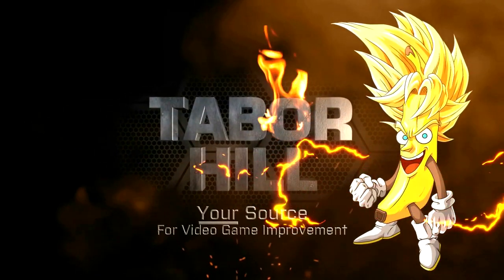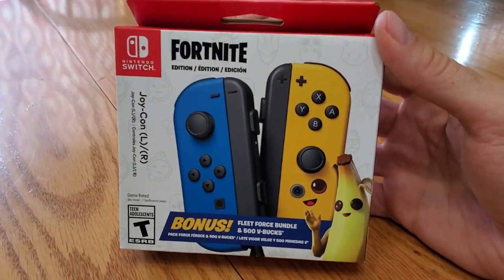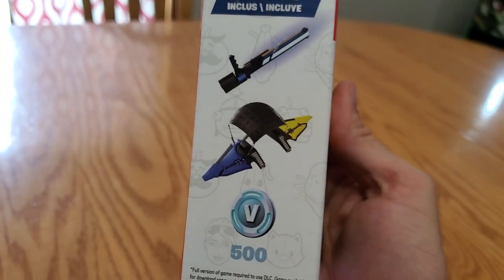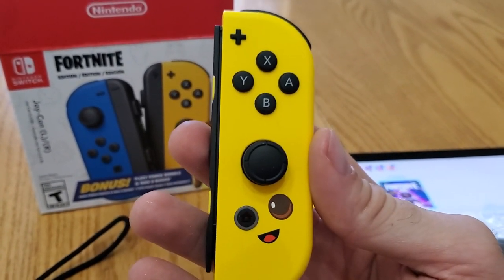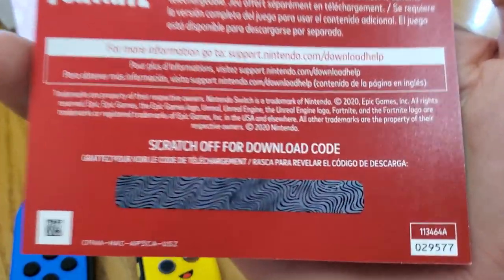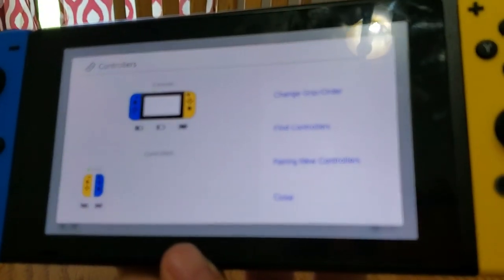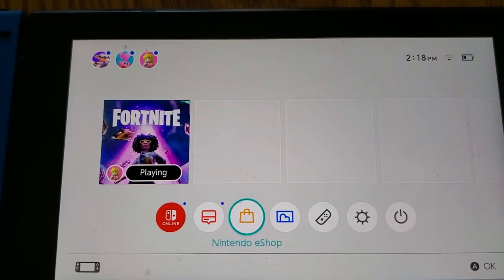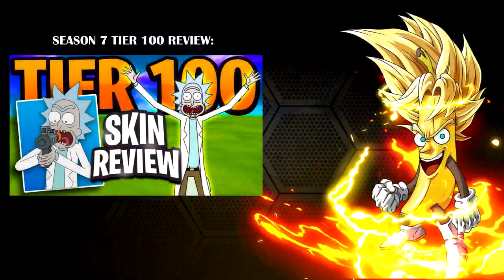Fortnite Fleet Force Bundle Unboxing And Review!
This is a pretty nice bundle, admittedly.  The Joy-Cons are great colors and have a sharp Peely design.